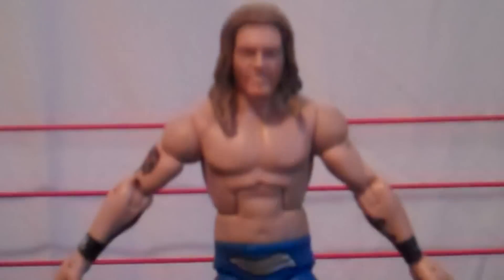Custom eite Edge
I will trade it only for elite 8 edge